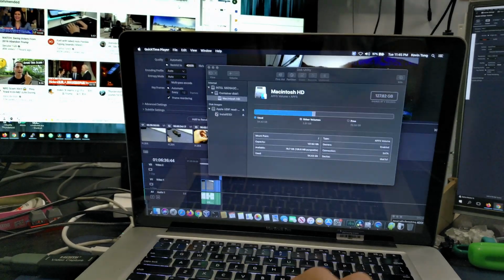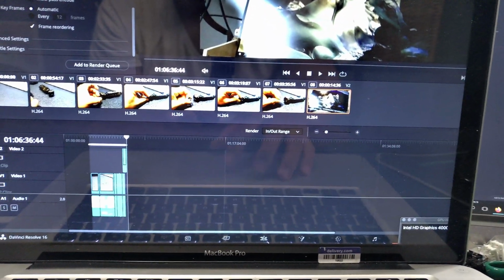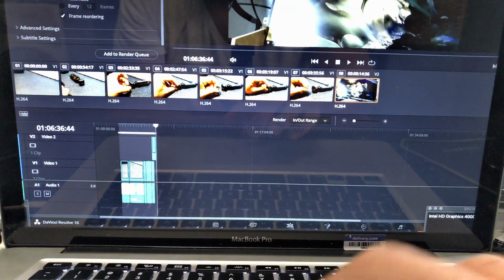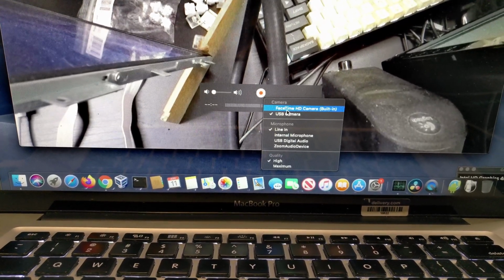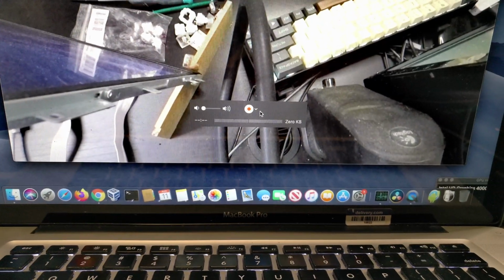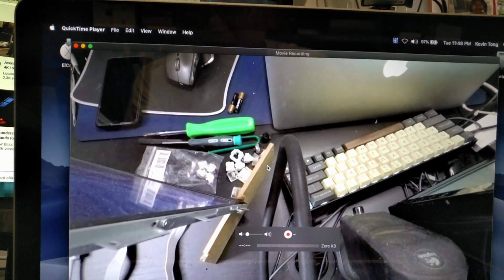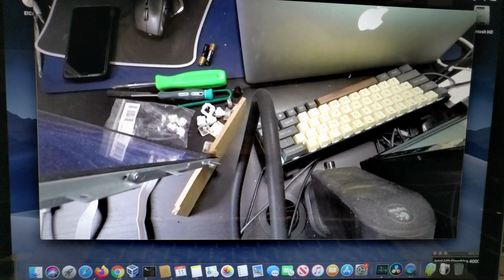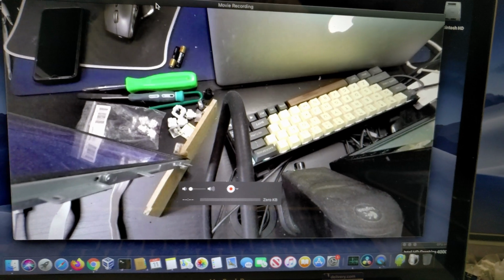How to use GoPro as a webcam on Macintosh using a capture dongle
Someone commented in another video asking if this method works on a Mac. The short answer is yes, but I would appreciate it if you check out the video as well

They are all very generic so you should have no trouble getting one.